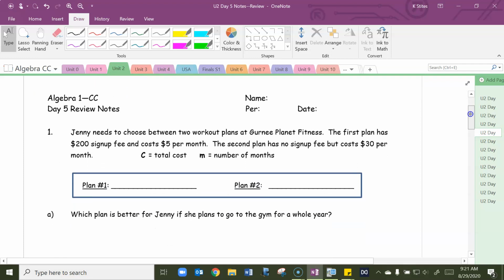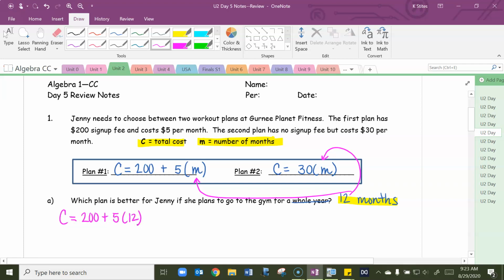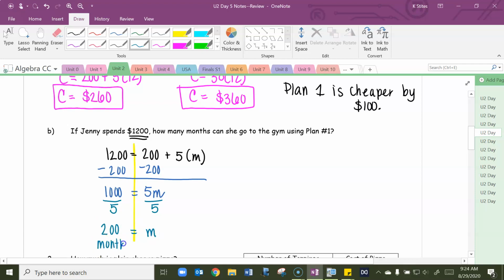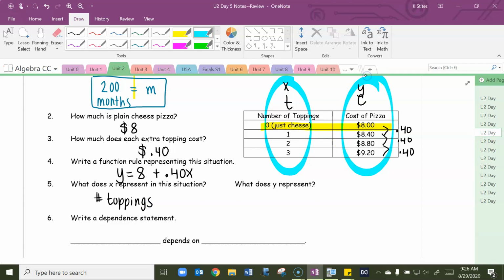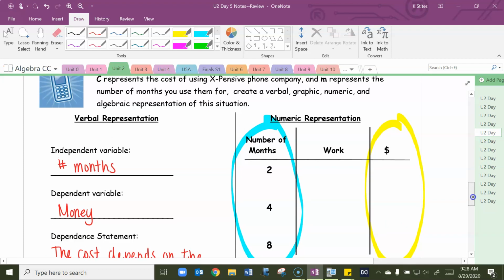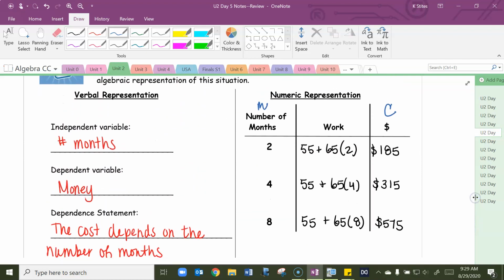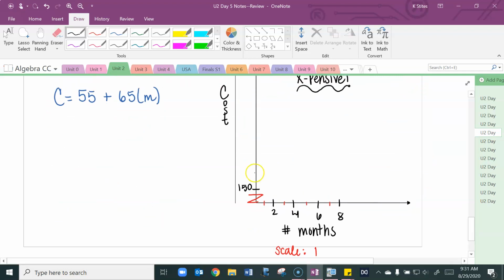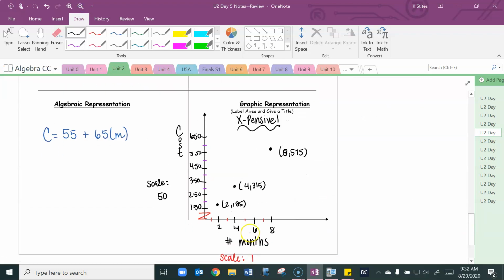Algebra--U2 Day 5 Notes--Quiz 1 Review